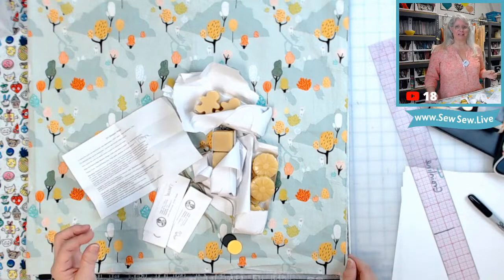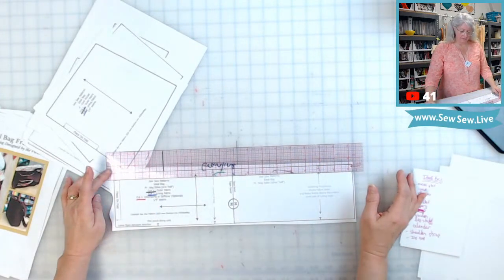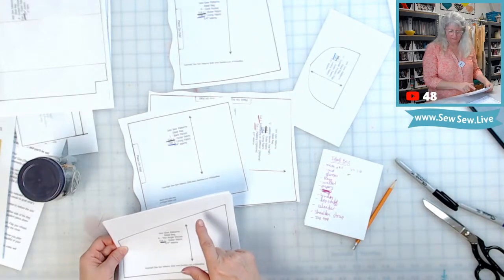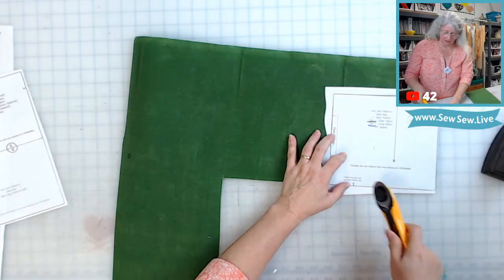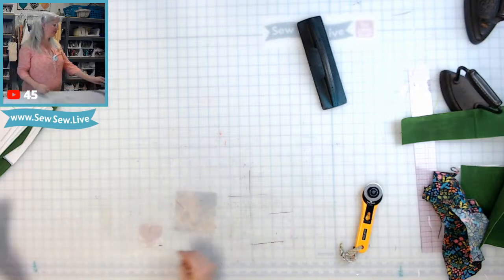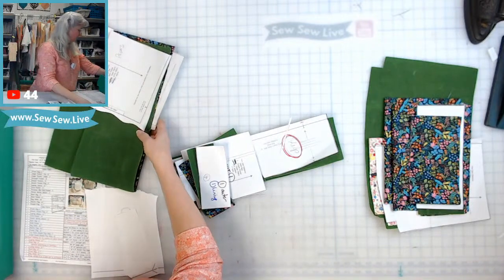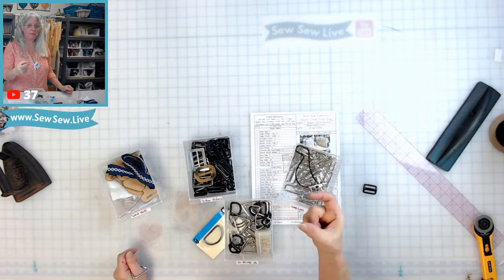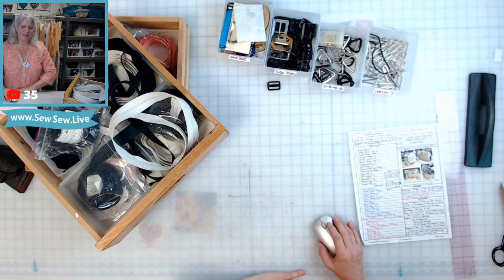Cutting and Hacking Ideal Bag FREE Pattern by Sew Sew Patterns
There are also dedicated How To Cut and How to Sew videos!

Sewing Supplies:
Little sewing snips by Karen Kay Buckley:
Tapered Tailor's Awl by Clover:
Wonder Clips by Clover:
Seam Ripper by Clover:
Chaco Liner by Clover:
Crayola Ultra Washable Markers:
Clover Buttonhole Cutter:
Rowenta Professional Steam Iron:
Juki 8700-7 Industrial Machine with Electronics:
Juki 8700 Industrial Machine without Electronics:

Organizing Supplies:
Rabbit Hole Punch for use with hanging pattern hooks:
Rolling Cart:

Pattern Drafting Supplies:
Pattern Notcher:
Tracing Wheel:
Screw Punch:
Pattern Drafting Scissors:
2" x 18" C-Thru Ruler:

Cutting Supplies:
Olfa 45 mm Rotary Cutter:
Replacement Blades for 45 mm Olfa Cutter (ten pack):
Replacement Blades for 45 mm Olfa Cutter (five pack):
Omnigrid 6" x 12" Ruler:
Omnigrid 12.5" x 12.5":

xo Saremy